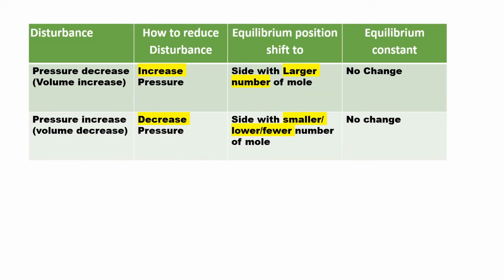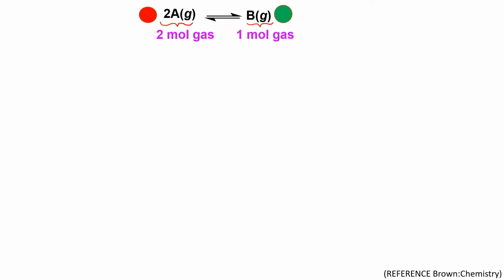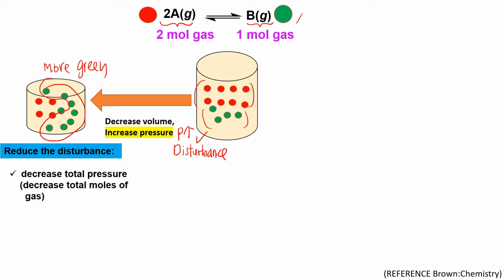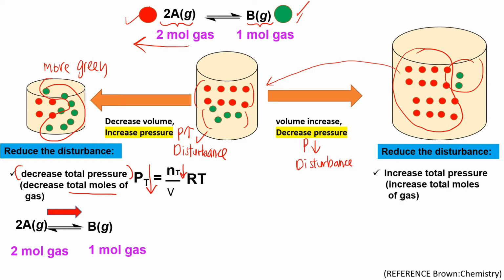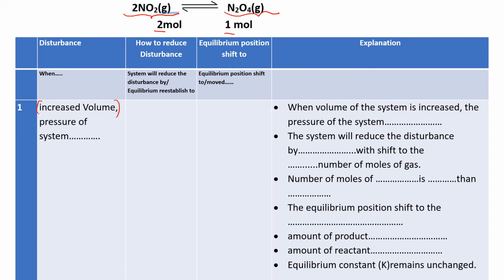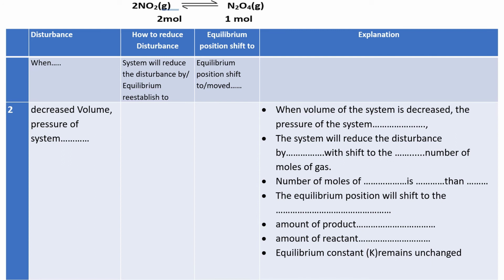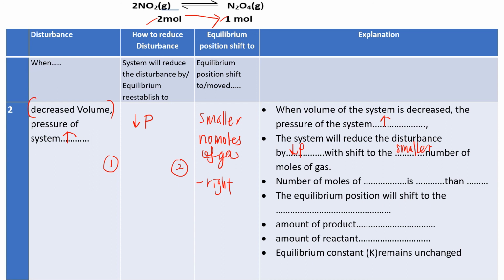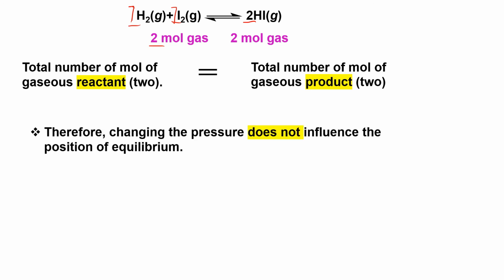6 3 Le Cahtelier's Principle Pressure part 1